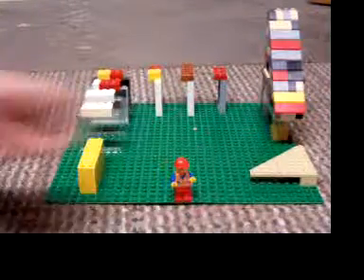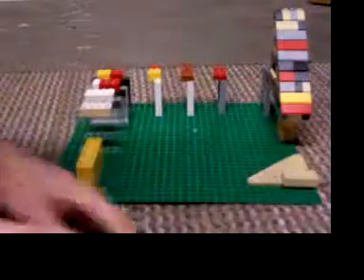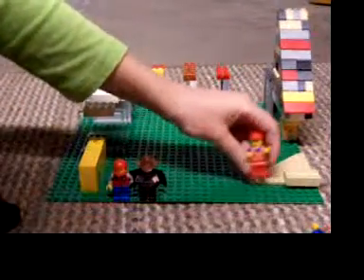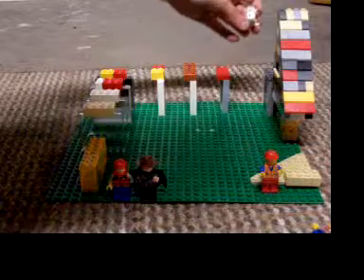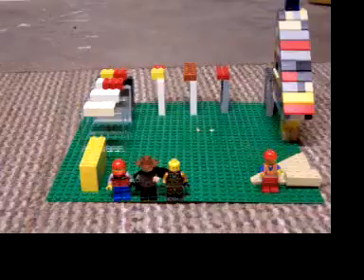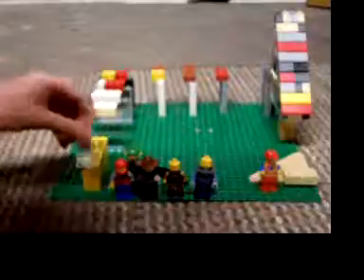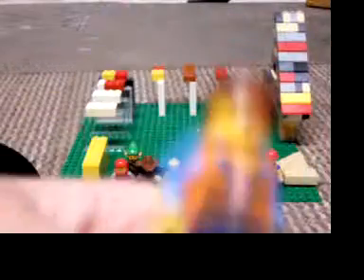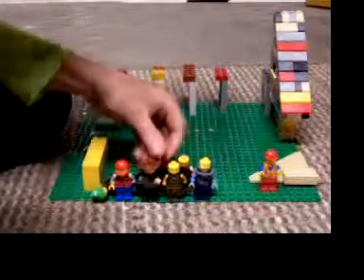Tusc ticket time